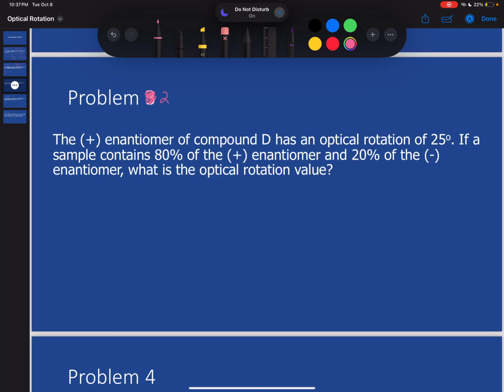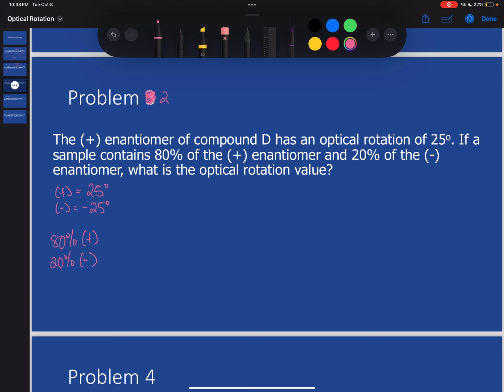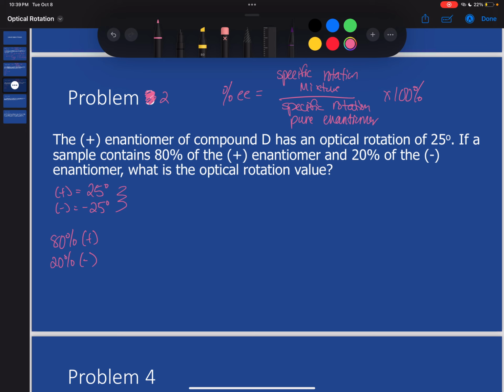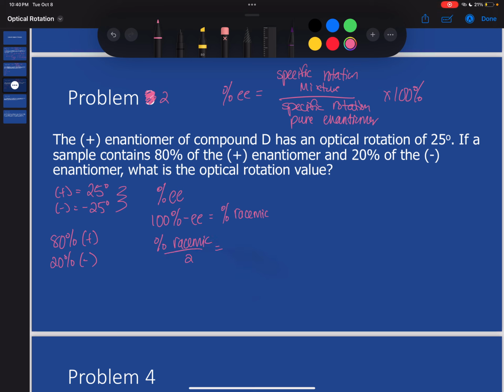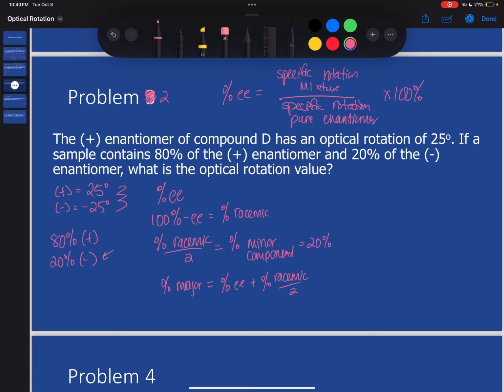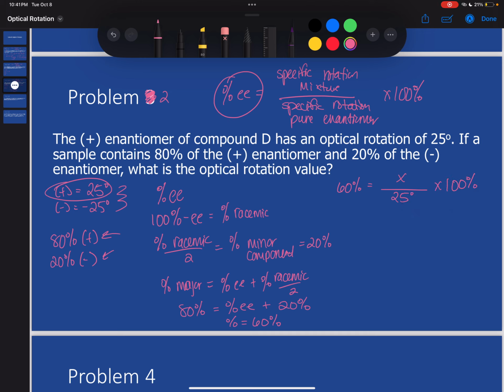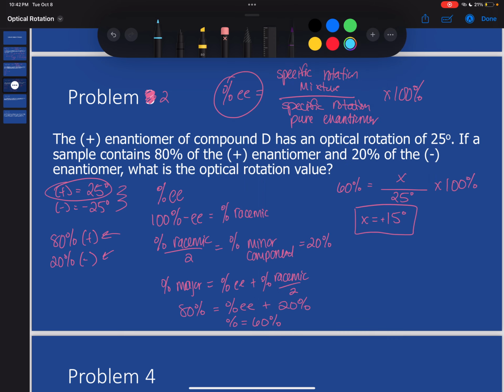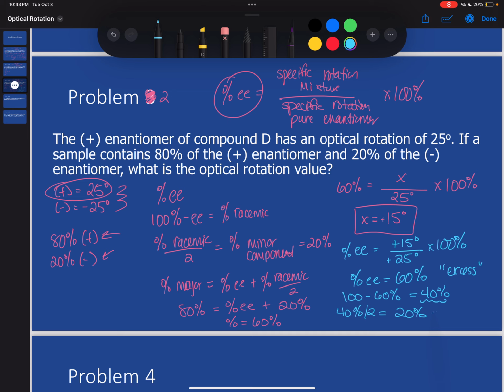Optical Rotation 2 Source